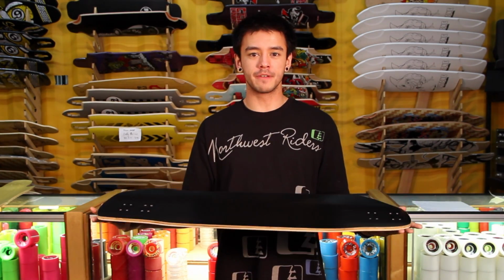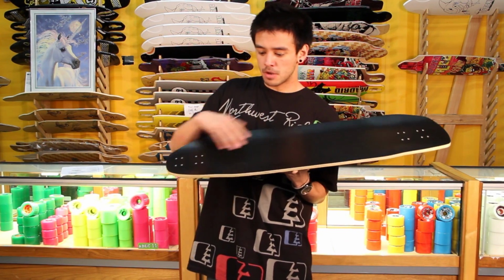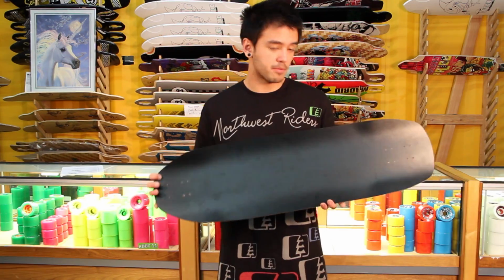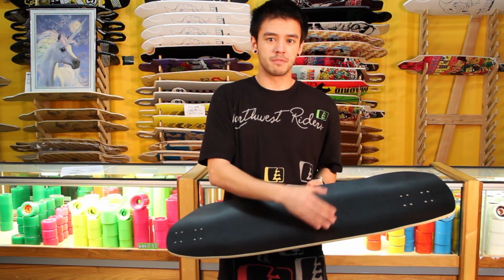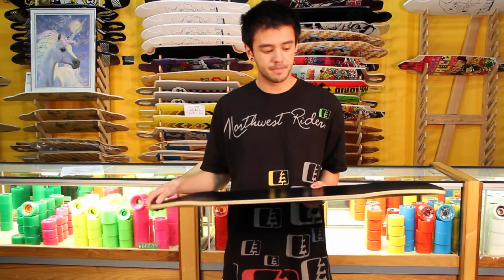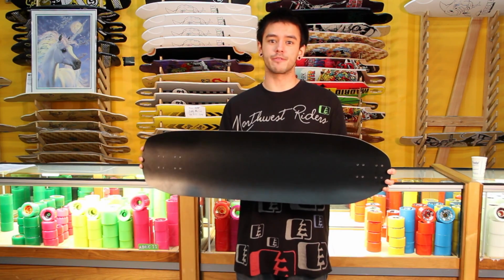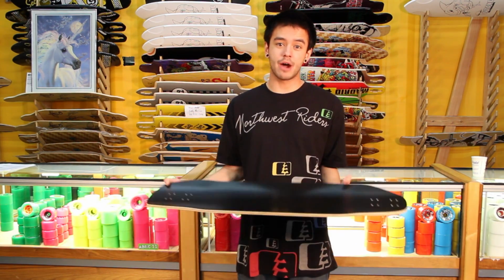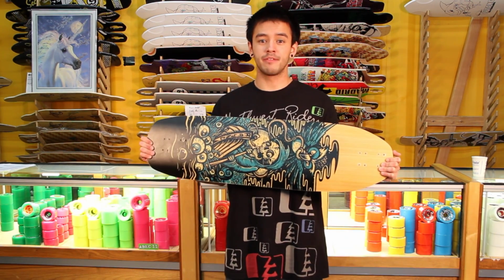Longboard Review - Rayne Vandal - Motionboardshop.com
Trevor Preston reviews the new 2012 topmount deck from Rayne, the Vandal.  Suited for every situation, the Vandal is one of the most adept and versatile boards out there.

L:  35.5"
W:  10"
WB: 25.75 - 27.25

Note from Trevor:
Whaddup guys, I think I could've been a little more clear on my explanation of the relationship between board width, leverage and wobbles.  Here's what I was trying to say:  Wobbles are usually caused by putting too much force on your back truck, which causes your board to jerk suddenly, which you then try to correct and overcorrect, starting the vicious cycle of automatic subconscious overcorrections that are wobbles.   By narrowing the back of the board you have less leverage and therefore less force transferred to your back truck, so your chances of getting wobbles is reduced.